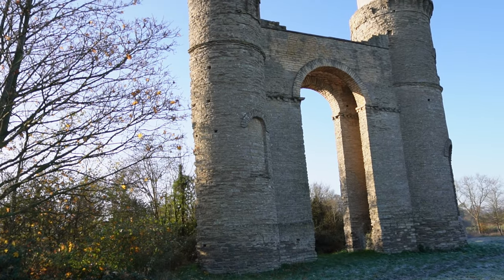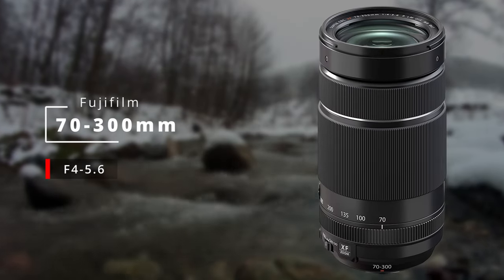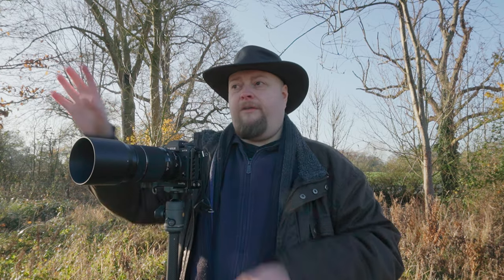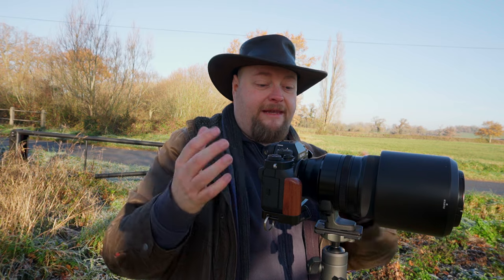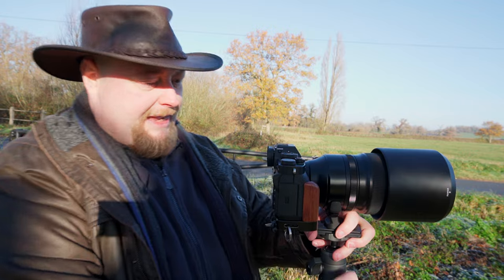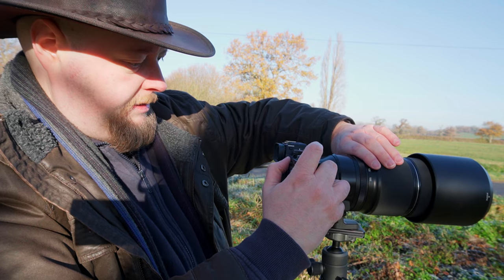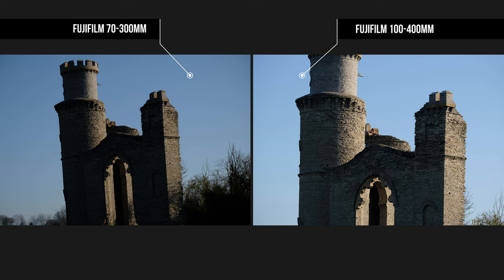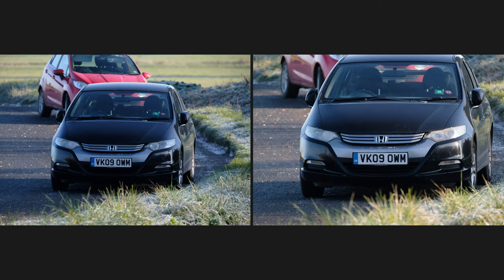Fuji XF 70-300mm vs. XF 100-400mm | Fujifilm Zoom Lens Showdown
Are you a Fujifilm camera owner looking for the perfect zoom lens to capture stunning photographs and videos? Look no further! In this video, we'll be comparing two of the most popular zoom lenses from Fujifilm - the XF 70-300mm and the XF 100-400mm - to help you decide which one is right for you.

If you're a nature photographer or a wildlife enthusiast, you know how important it is to have a reliable zoom lens. The XF 70-300mm and XF 100-400mm are both great options, but they have their differences. In this video, we'll be taking a closer look at their features, specifications, and performance to give you an in-depth understanding of what each lens can do.

By the end of this video, you'll have a clear idea of which lens is best suited for your photography needs.

So, if you're ready to find out which Fujifilm zoom lens is right for you, hit that play button and let's get started with the XF 70-300mm vs. XF 100-400mm Fujifilm Zoom Lens Showdown!